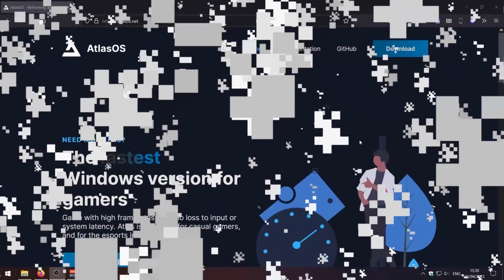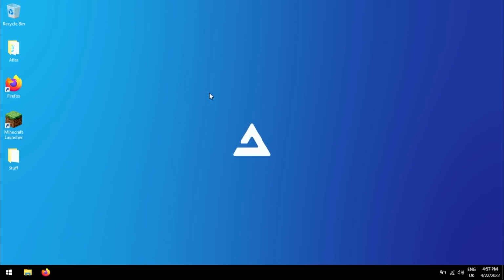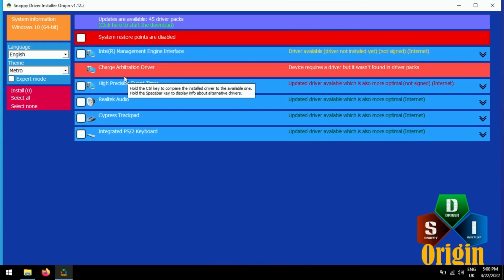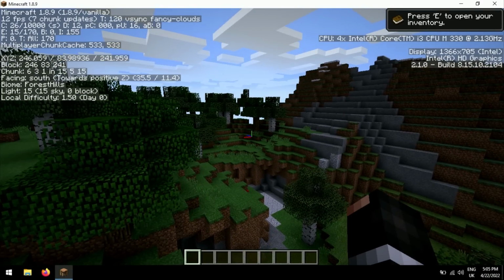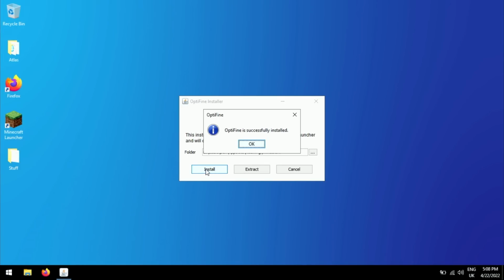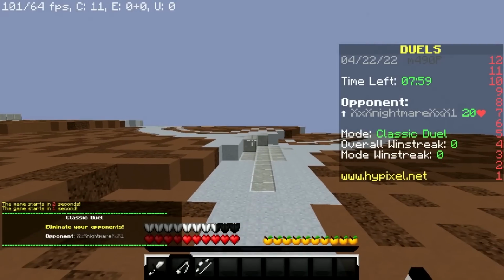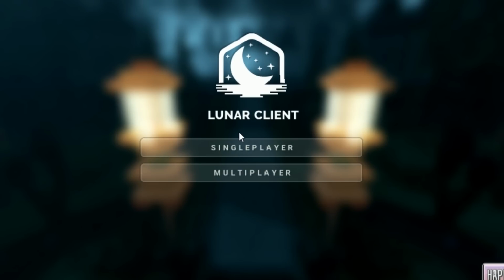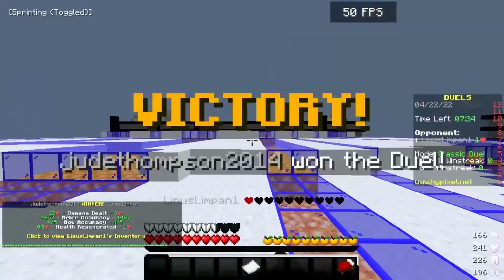AtlasOS on an Old Laptop..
This version of Windows optimises Windows settings, removes all  bloatware from the OS and removes privacy intrusive telemetry services from Microsoft.

The specs of the PC I'm using to run AtlasOS:
Intel Core i3 330M CPU, 8GB DDR3 RAM, Integrated graphics, 250GB SSD

Hope you guys all enjoy this new type of video if you guys could like subscribe and comment that would really mean a lot on a video so the video reaches as many people as possible.

┇225k┇
   - 𝓝.𝓭